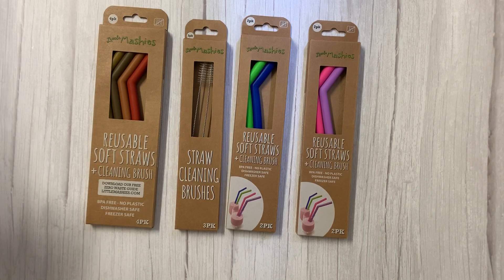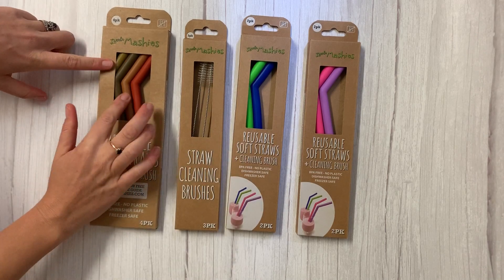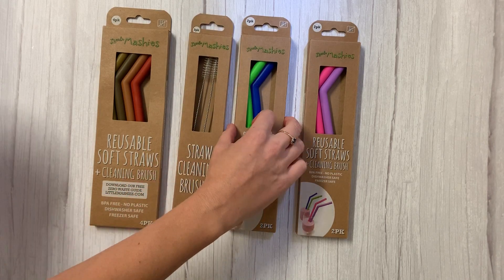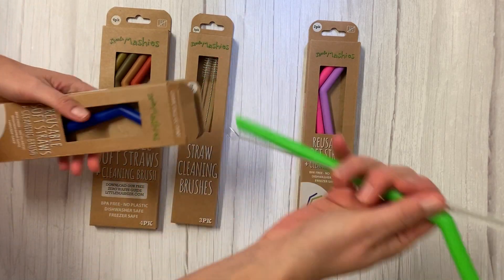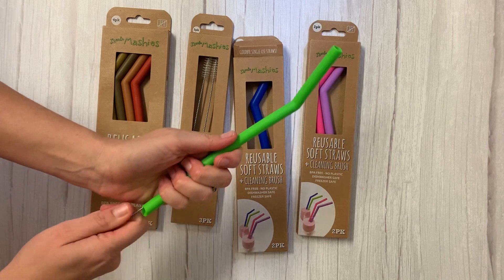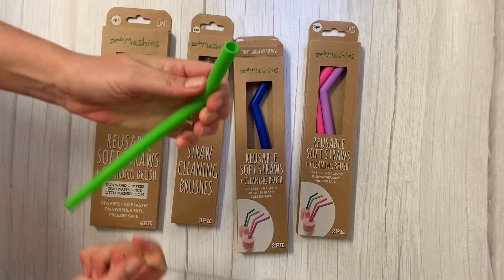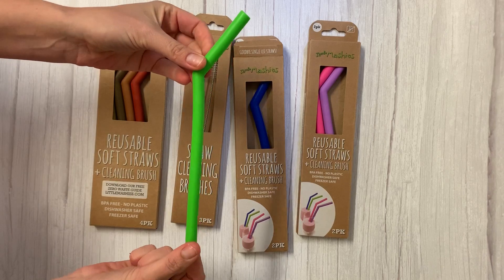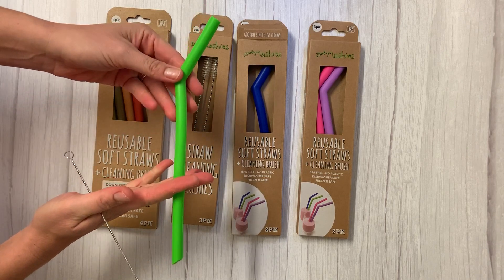How to use Little Mashies reusable straws